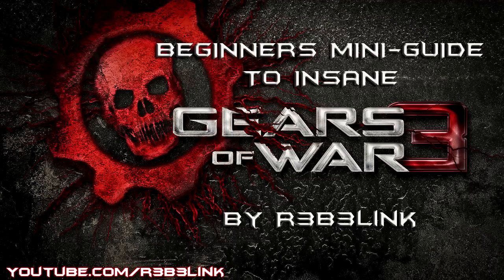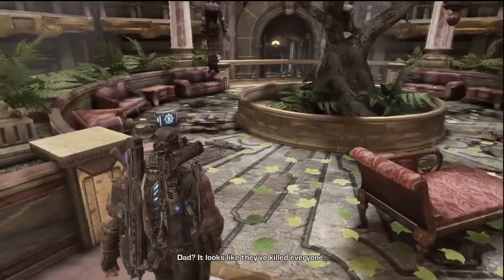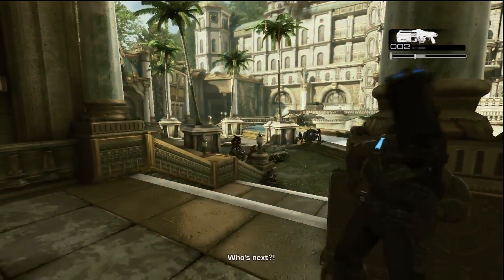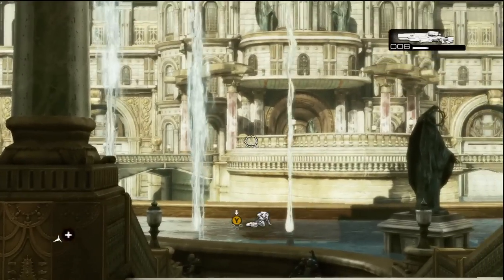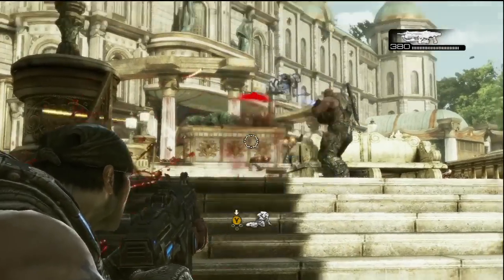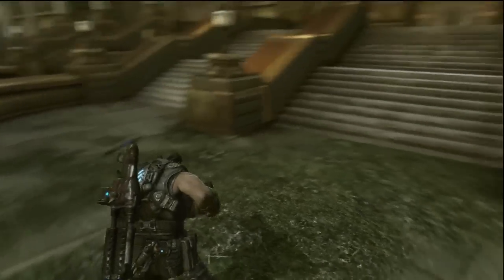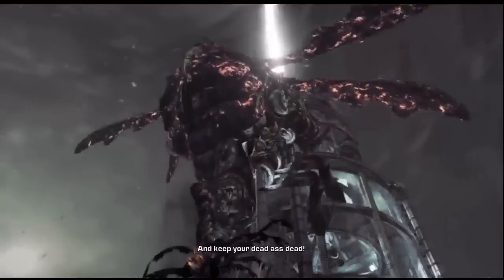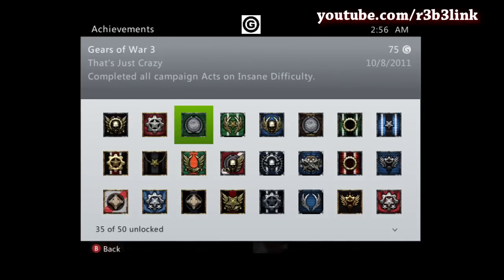Gears of War 3 Beginners Mini-Guide to Insane Difficulty (Part 3 of 3) | WikiGameGuides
00:42 act 5 ch 4 - threshold - mortars and friends
11:41 act 5 ch 6 - final boss - the last checkpoint

Gears of War 3 on Insane tips and strategies for (arguably) the most difficult sections in the game.  This walkthrough, along with other 'Beginners Guides' I've made, are intended to seek out the 'easiest' path to beat levels, chapters, missions, etc with the least effort exerted.  'Mini-Guide' is a shorten version of my usual full guides and only concentrate on certain 'tough' areas in Gears of War 3.  In my opinion all the other areas in the game can be beaten with sound game playing dexterity...or playing 'smart'.  If you are having trouble with other parts that I did not cover in this mini-guide feel free to contact me with your question, part you are in the game, and a description of your issue.  Good luck and Godspeed.